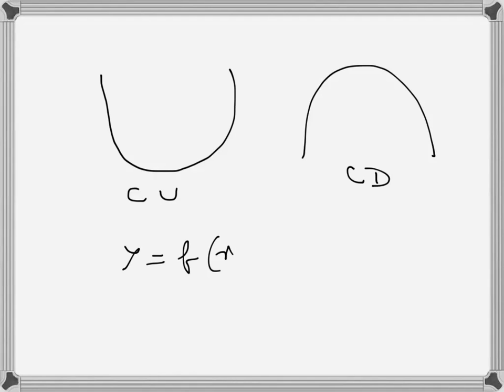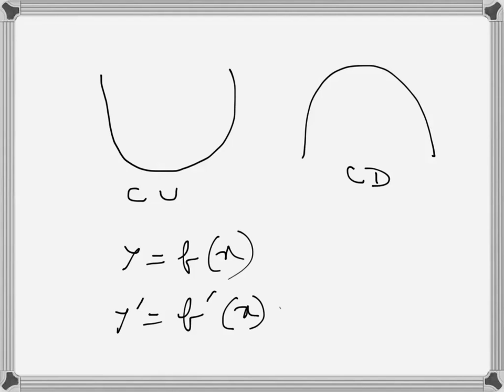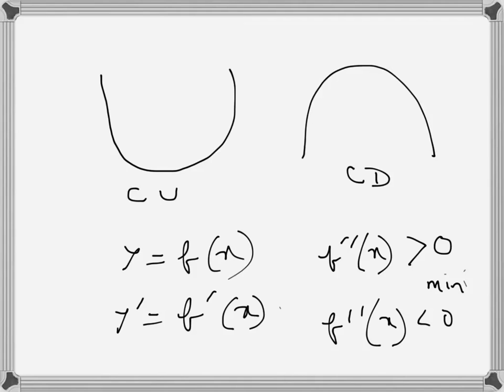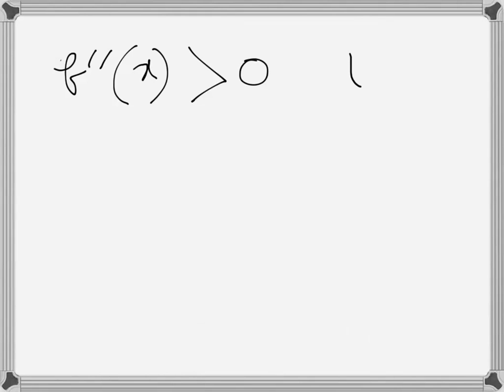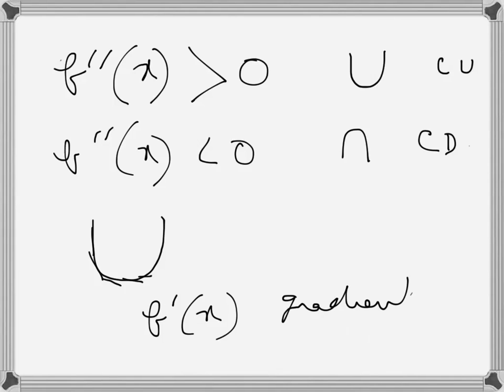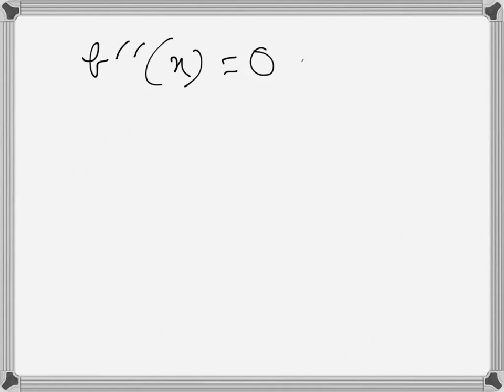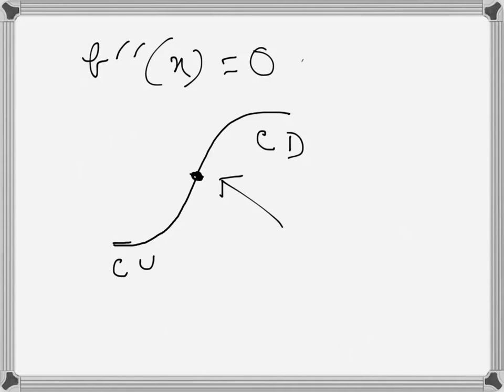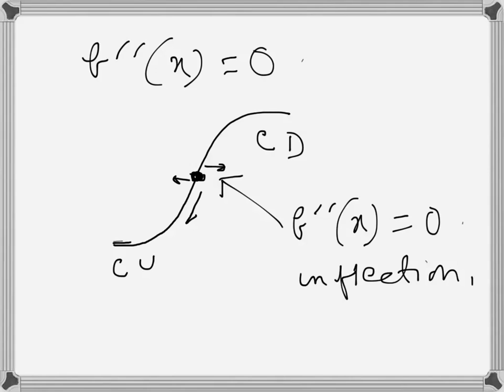Calculus: Concavity of a curve and second derivative